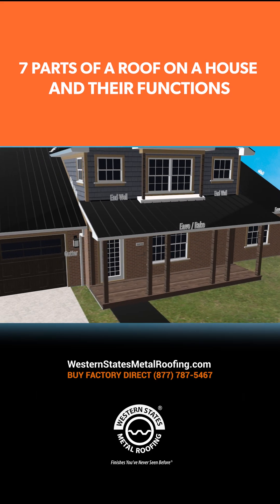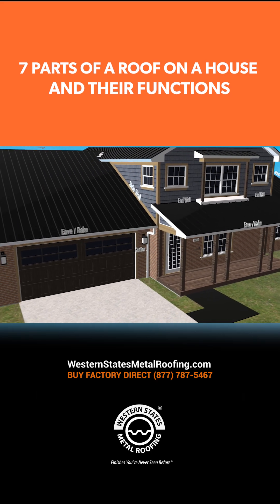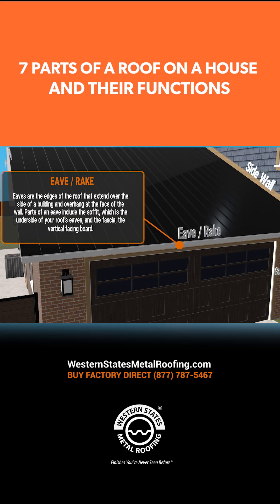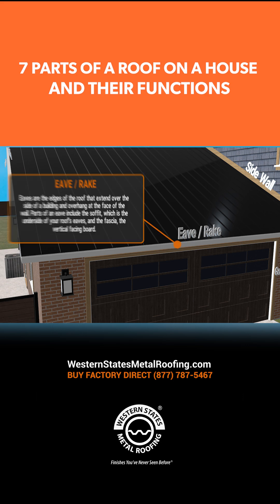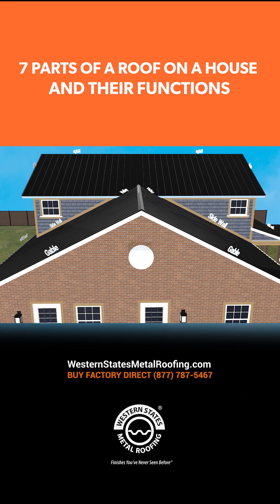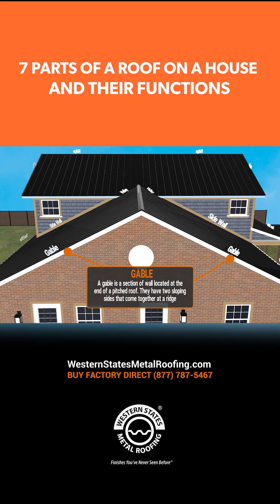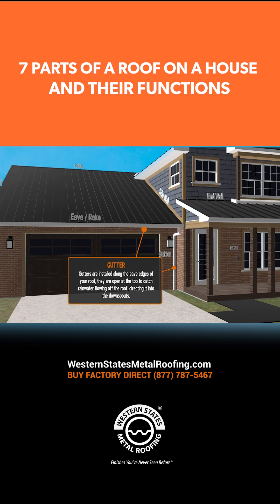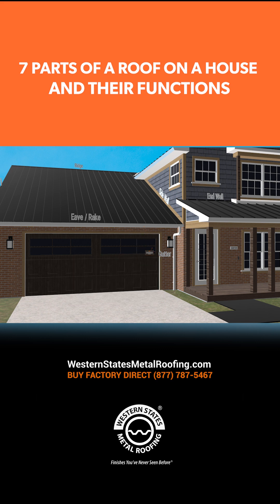7 Parts to a Metal Roof System and their functions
What are the parts that make up a metal roof? Here are 7 Parts of a Roof and their functions. Detailed 3D Diagram Of A House That Has A Metal Roof. This Roof Components Diagram Explains The Function And Location For Each Type Of Metal Trim And Flashing.

3 Parts Of A Roof On A House That Nearly Everyone Needs
Every roof is different, but in most instances, the parts of a metal roof will require at least these three types of trim profiles.

If you don't know the parts of a roof name
1. Eave trim
2. Gable flashing
3. Ridge cap

Here are the 7 parts of a roof diagram that are the most common.
1. Eave flashing
2. Gable or rake Trim
3. Ridge cap
4. Endwall flashing
5. Sidewall flashing
6. Valley Trim
7. Gutters

If you already have not purchased your metal roofing or wall panels, give us a chance to bid your job. Save 15% to 50% with our manufacturer direct pricing and great customer service. Inexpensive delivery anywhere within the United States.